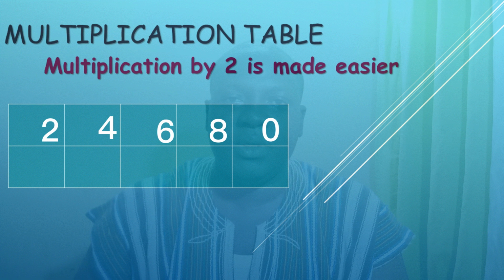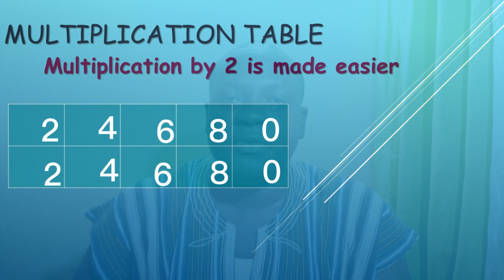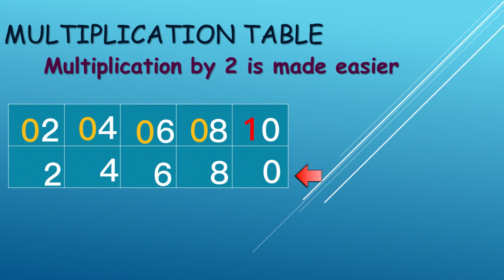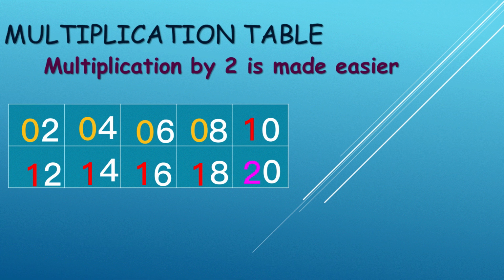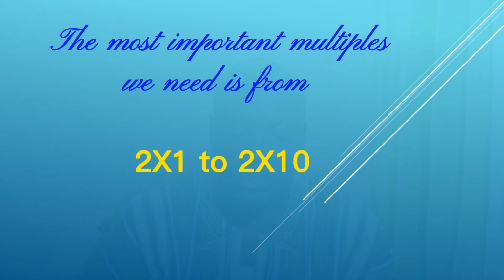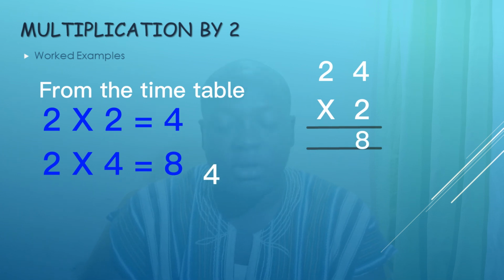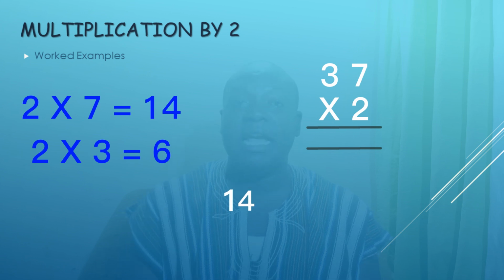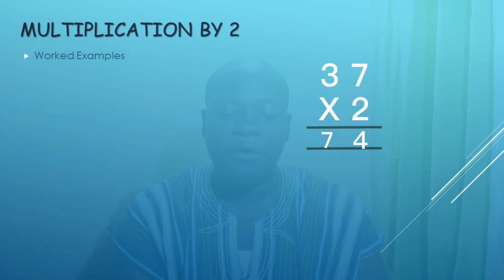2 times table tricks and tips - It even got easier!!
Do you want to improve math, impress your teacher, and fool your friends? It’s not your fault if you’re terrible at math. This is a step-by-step explanation of the two times table — maybe you just didn’t know these simple math tricks. I hope you find it helpful